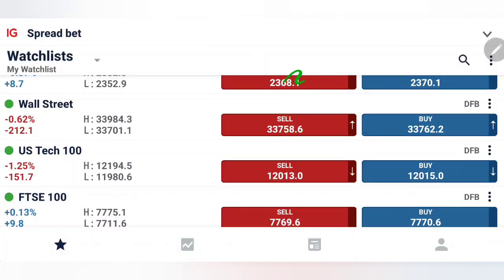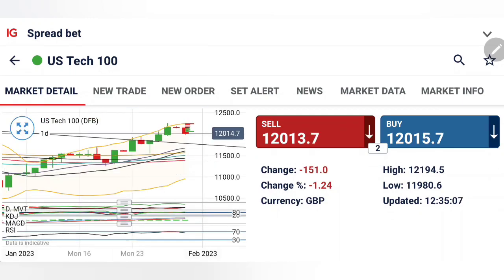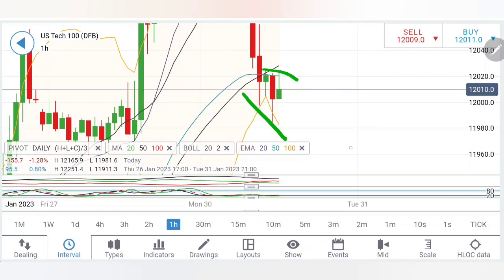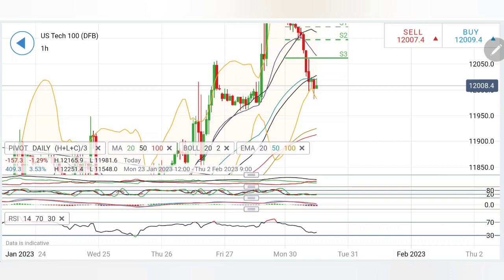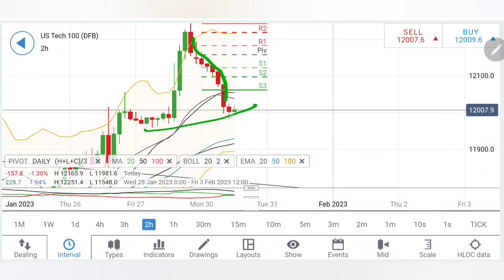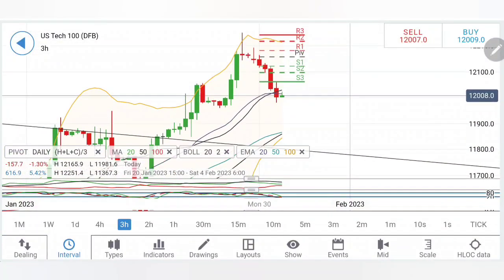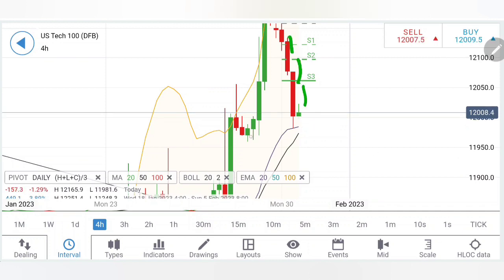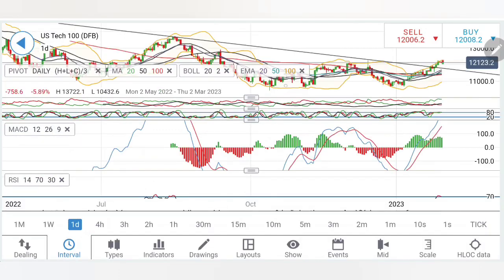Dow Jones Stock Market Today| Nasdaq100 Index Live |US30 & US100 Technical Analysis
Join me in today's video to cover the dailyanalysis and predictions of dowJonesTargetToday & nasdaq100TargetToday for January 30 2022